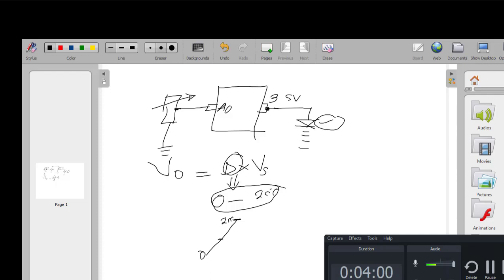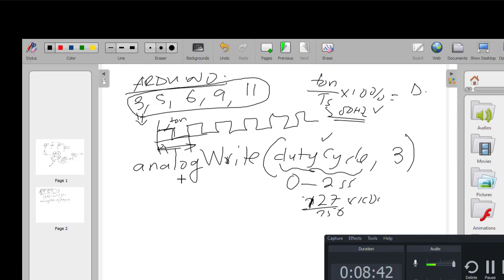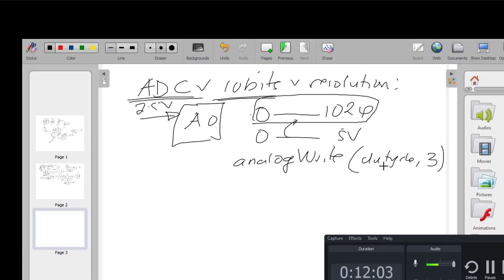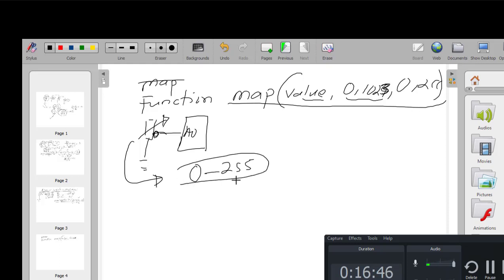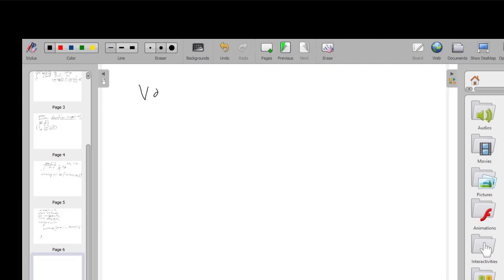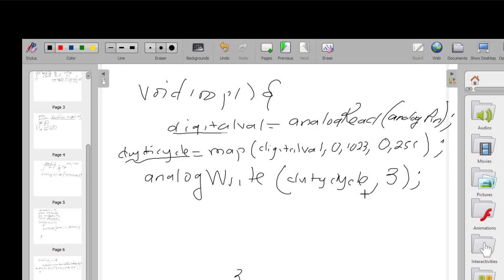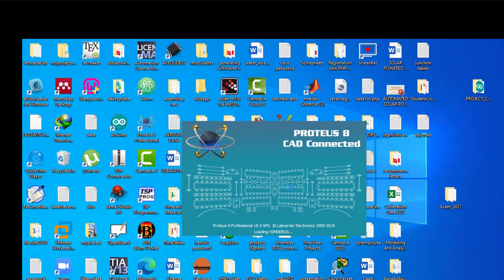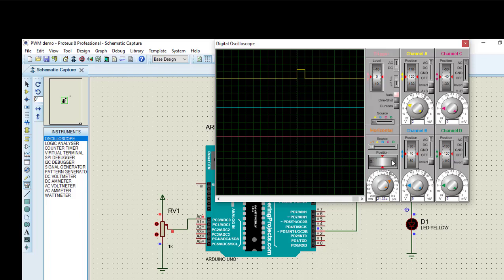PWM Part 2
This is a followup video on PWM concept